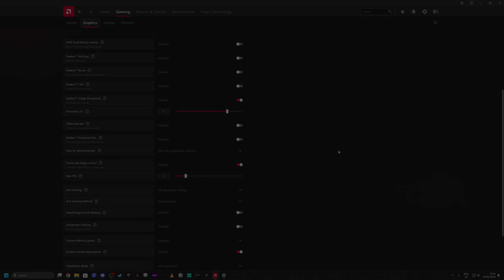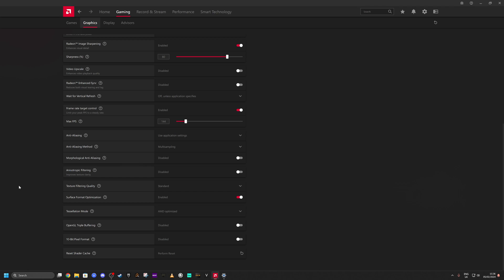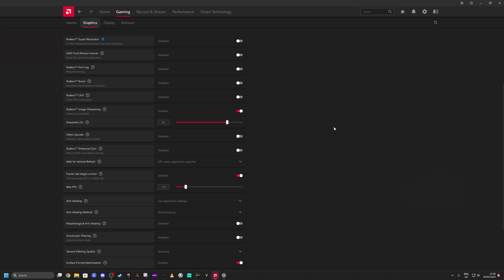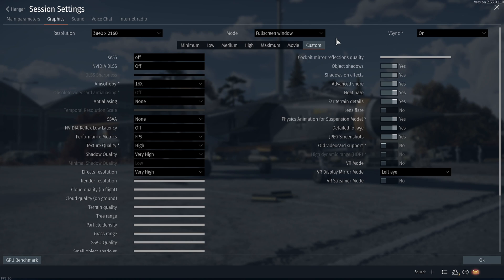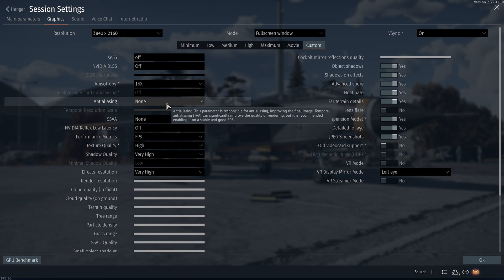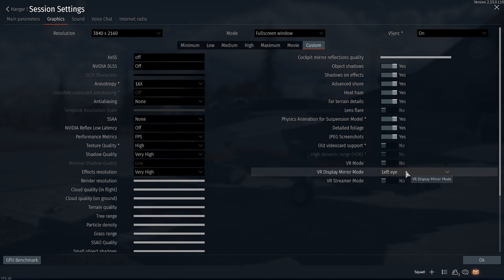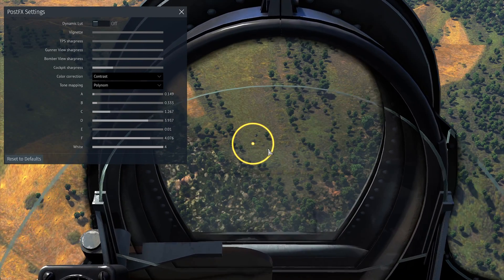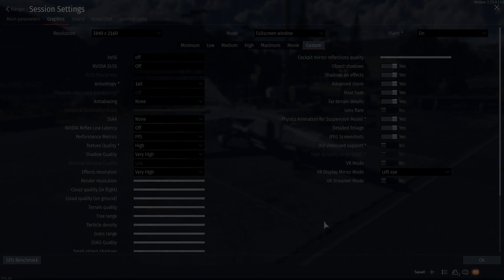War Thunder Graphics Settings 2024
Polynom Settings

Dave’s Twitch/davinator791

Red’s Twitch/redcowdog

Onebullets Twitch/onebullet95

Danko's Channel  @dankodave1981

Harry’s Channel @harryhallersflightdiary847

Oberst’s Channel  @OberstStein

Spicy SaucedHD @SpicysaucedHD

PC & Equipment :

MSI 670E Carbon  AM5 motherboard
AMD 7950X Processor
AMD RX 7900XTX Graphics card
64 Gigs  G-SKILL memory (6000Mhz)
2 Tb Samsung 980 M.2s
Saitek X52 Pro Hotas Joystick
Thrustmaster TPR Pendular Rudder Pedals
28" Samsung 4K monitor
27" iiyama 1440p monitor
27" Asus 1080p monitor
Thrustmaster T500rs & TG2 steering wheel and pedals
Thermaltake Tower 500 Case
Rode NT1-A Mic
Focusrite Scarlett 2i2 pre-amp
Yamaha MG 10XU mixer/soundcard